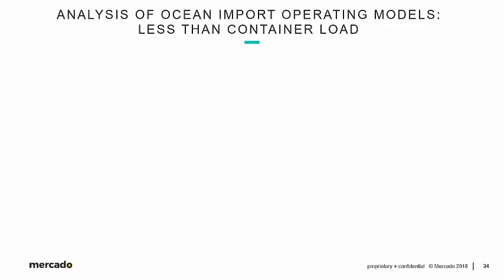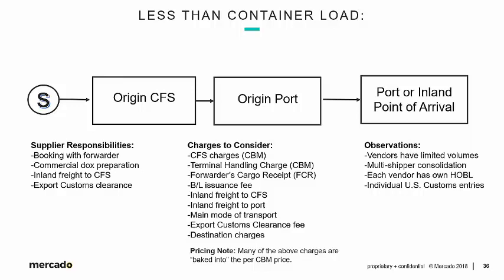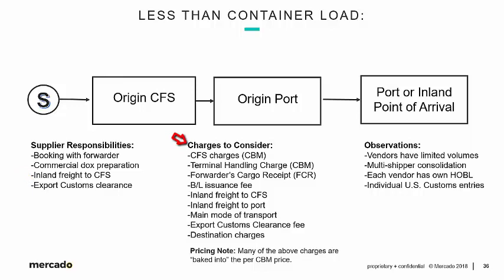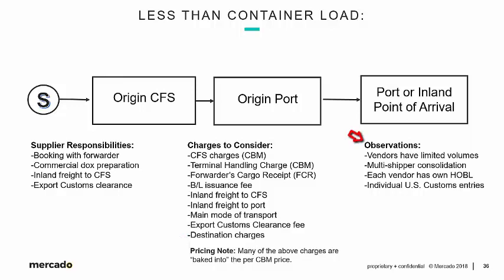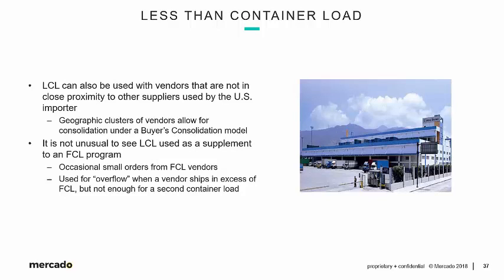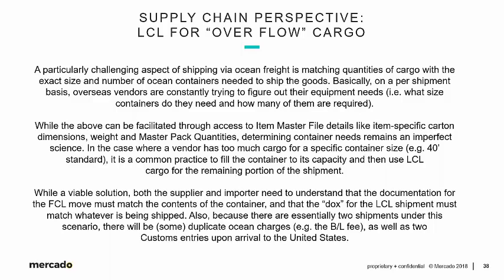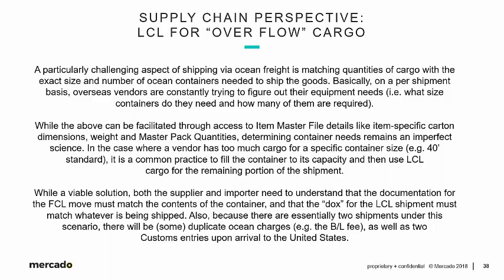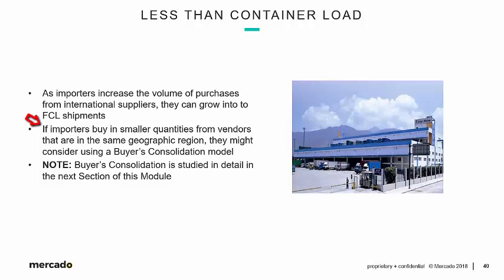Module 07 | Part 06 Analysis of LCL Models